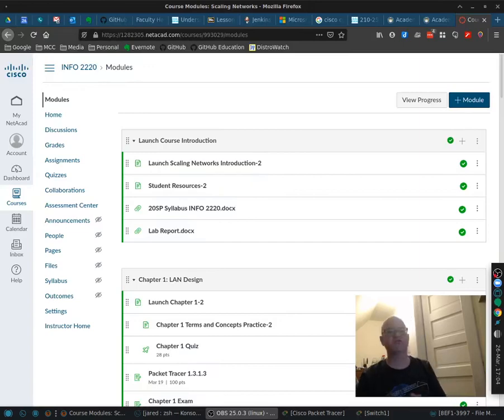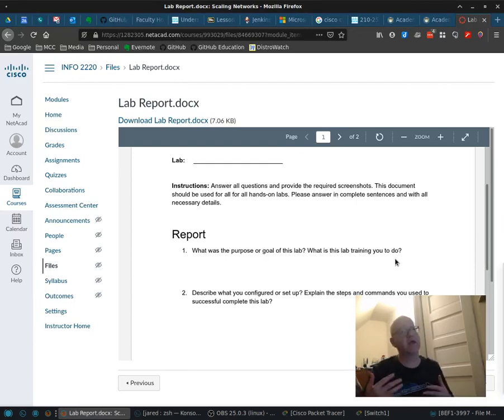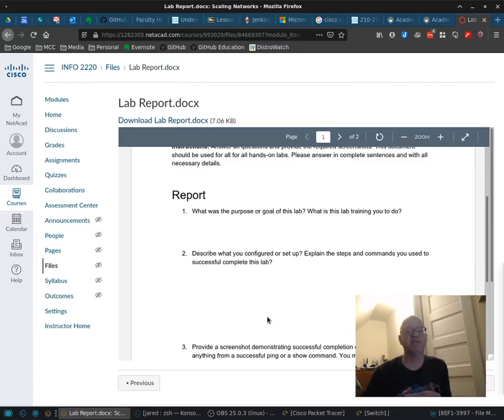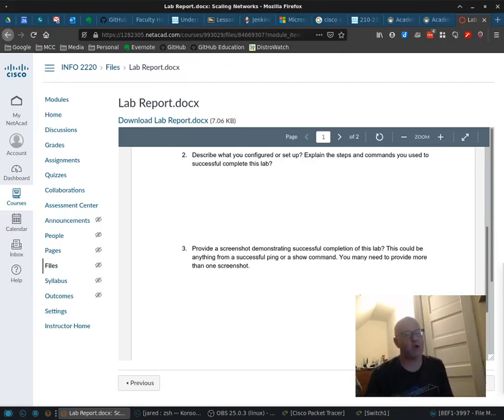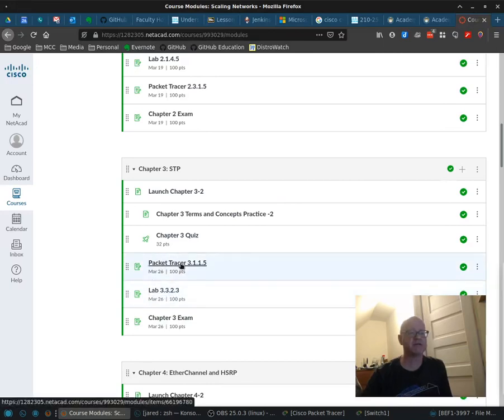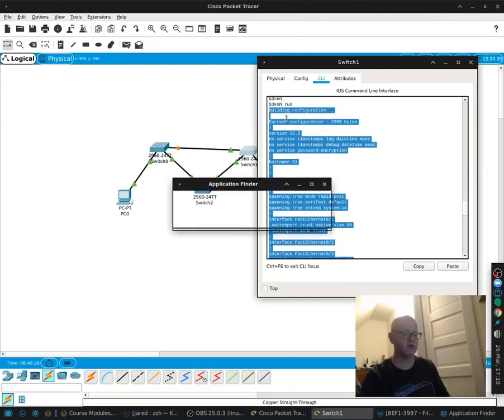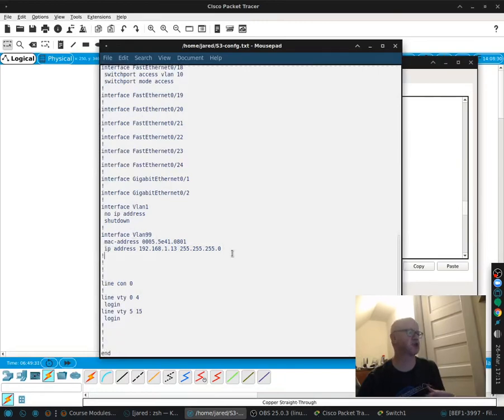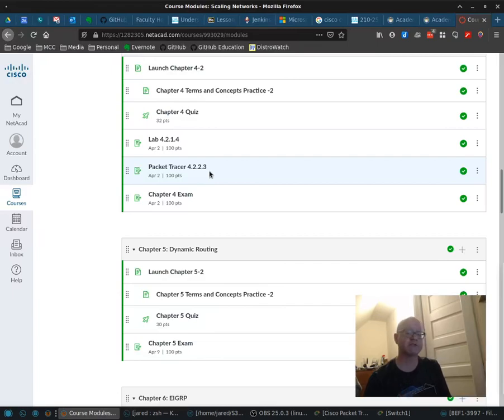Cisco Lab submission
How to submit your Cisco Labs?